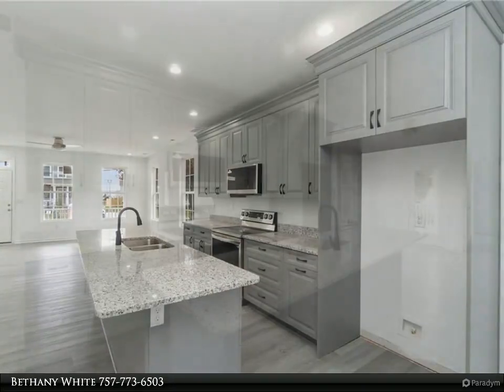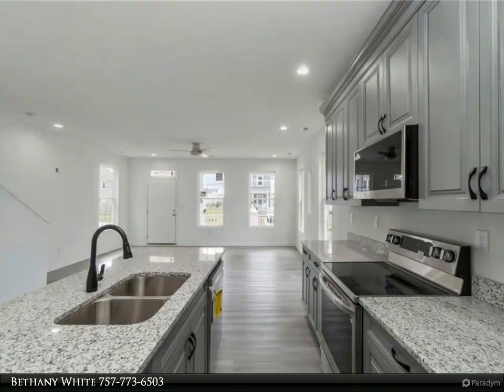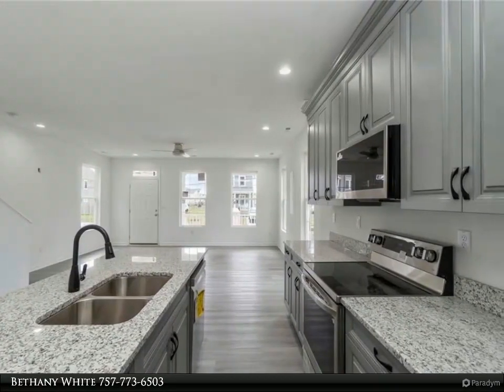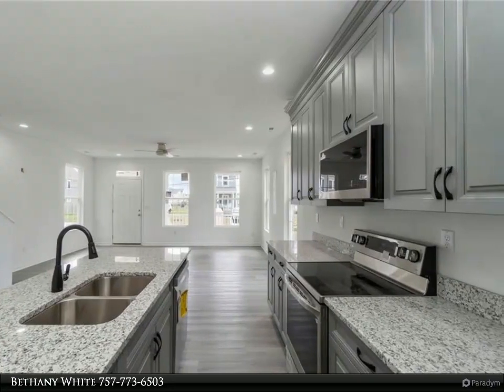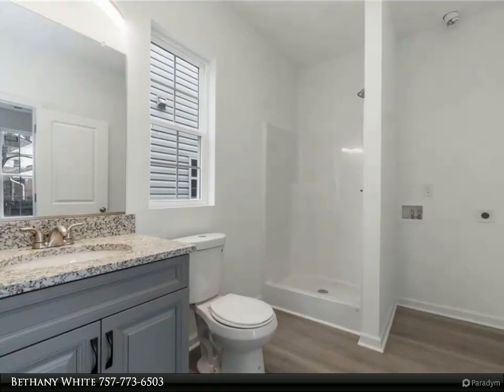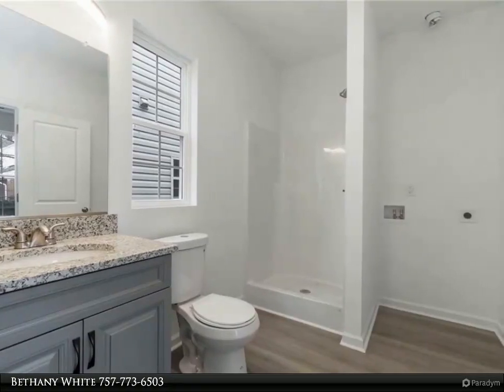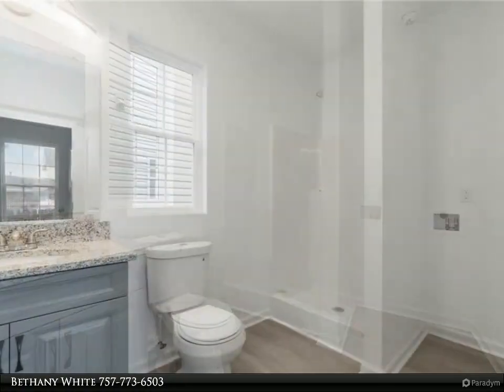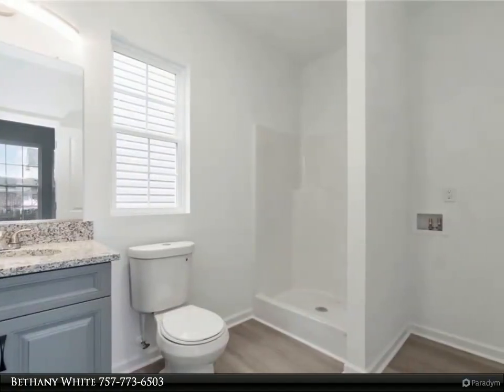Homes for Sale - 1509 Vine ST, Norfolk, VA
You can't help but appreciate the builder's attention to detail & great use of space! Immediately noticed is the covered porch in the front & there is one also located in the back. Inside you are drawn to the welcoming, open floor plan. This home boasts 9' ceilings, soft close cabinets, granite counters in kitchen/baths. The 1st floor bedroom has endless possibilities for functionality and use. The remaining bedrooms are located upstairs with the laundry area to make life just a little bit easier. A wonderful feature you do not want to overlook - this home is equipped with a generator hook-up! Conveniently located near schools, interstate access, military installations, entertainment, local universities, beaches & more.

3 full bath

Bethany White
Berkshire Hathaway HomeServices Towne Realty